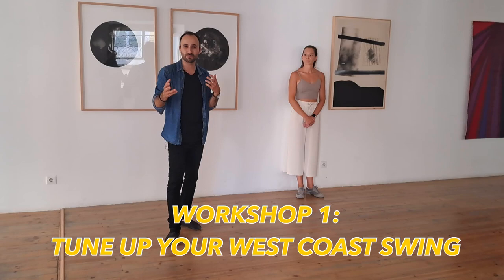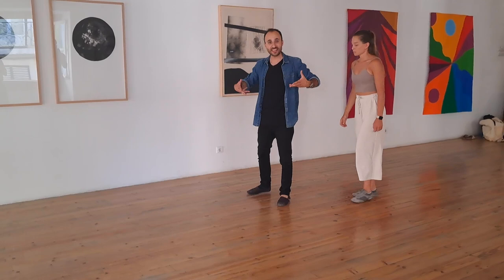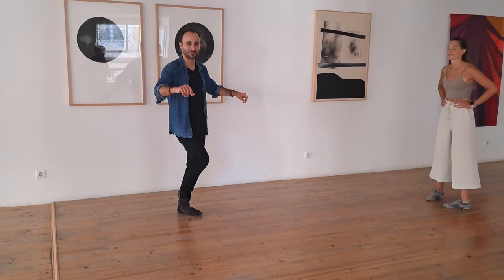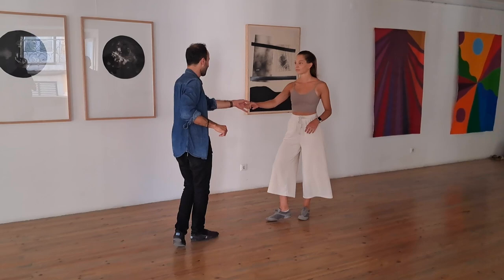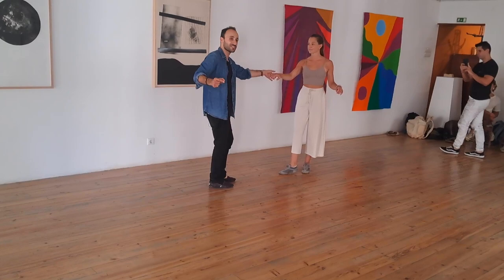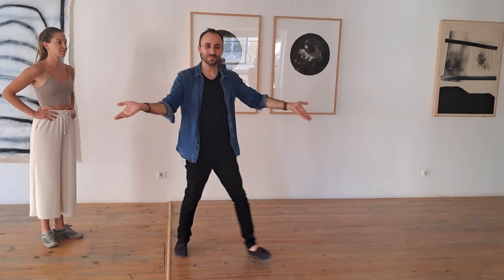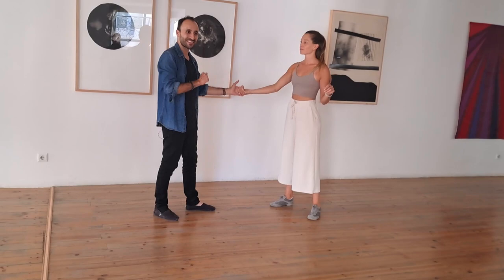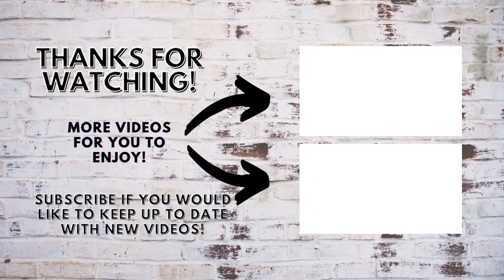Intermediate West Coast Swing - 3 Workshops // Rotational Patterns, Connection & Musicality!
🪩 Enjoy this recap video from my recent Intermediate West Coast Swing workshop day in Lisbon, Portugal!

0:00-0:11 Intro
0:11-2:49 Workshop 1: Tune Up Your West Coast Swing (rotational patterns)
2:49-5:05 Workshop 2: Connection
5:05-8:03 Workshop 3: Musicality

This was before the West Coast Swing Portugal event after in the eveing!

🪩 I help and Inspire people in dance! I specialise in west coast swing and solo dance with influence in commercial, hip hop, ballet, contemporary, house, dancehall and more!

🪩  JOIN MY EMAIL CLUB

🪩 DANCE COACHING, WORKSHOPS & COLLABORATIONS

If you would like me to teach a workshop for your group or business event, do get in touch - I would love to meet you!

If you would like me to dance in your video, I can do that too!

If you would like to sponsor me to go to west coast swing weekend events and to do competitions, it would be extremely appreciated ☺️